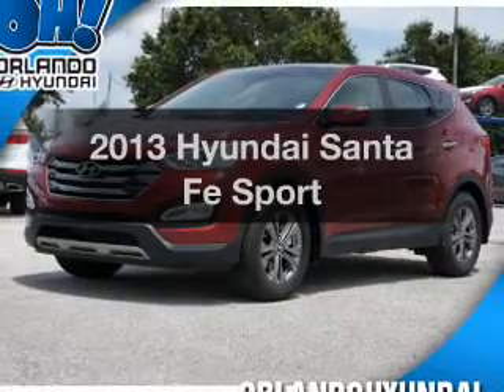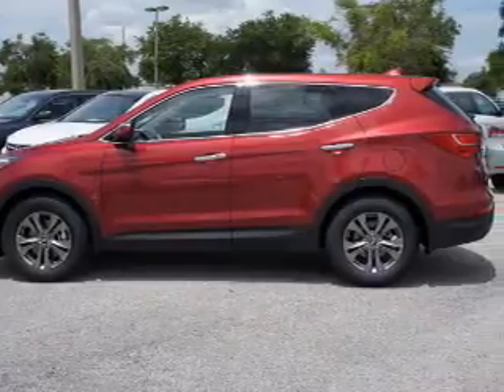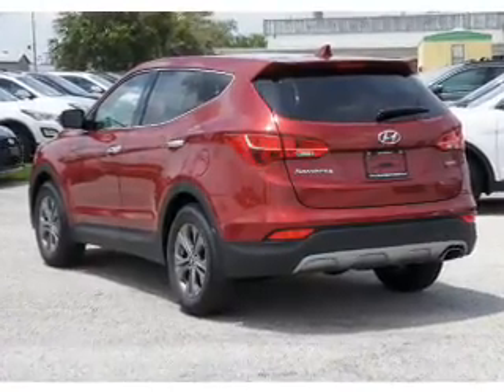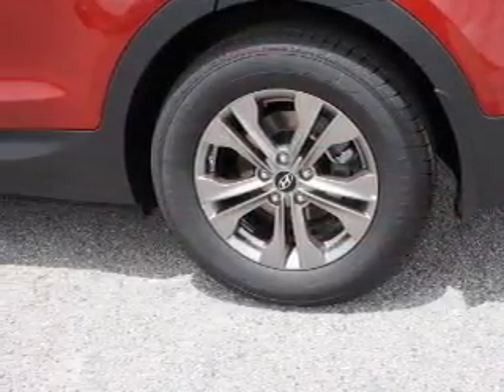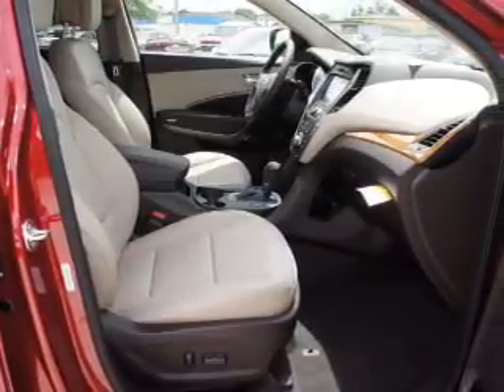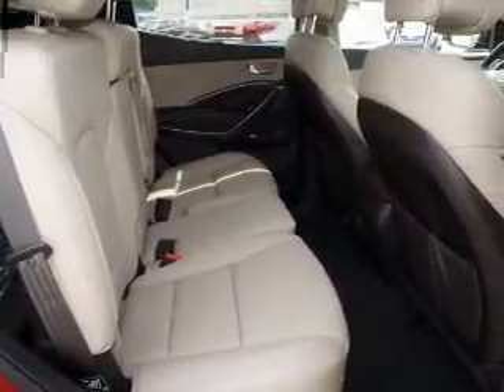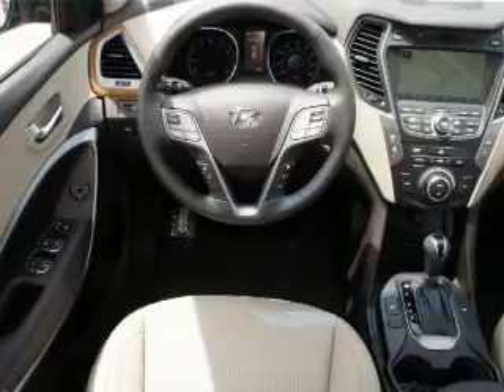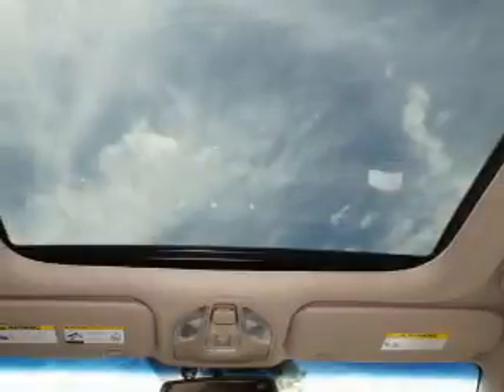2013 Hyundai Santa Fe - ORLANDO FL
Year: 2013
Make: Hyundai
Model: Santa Fe
Trim: Sport
Engine: 2.4 liter inline 4 cylinder 16 valve
Transmission: 6-Speed Automatic
Color: Serrano Red
Mileage: 0
Address:
4110 WEST COLONIAL DRIVE